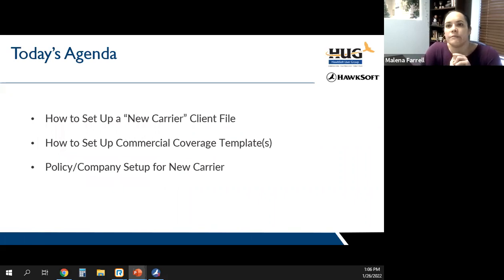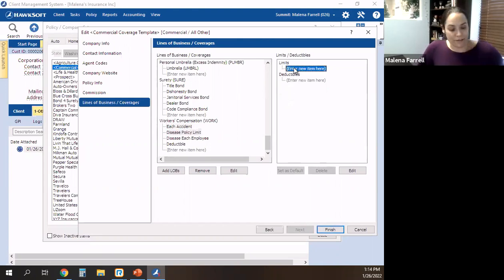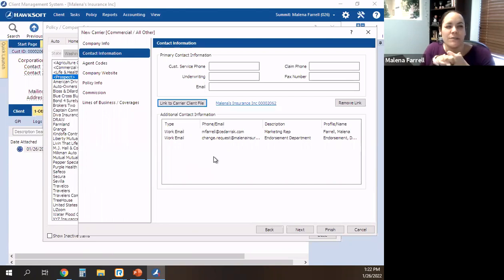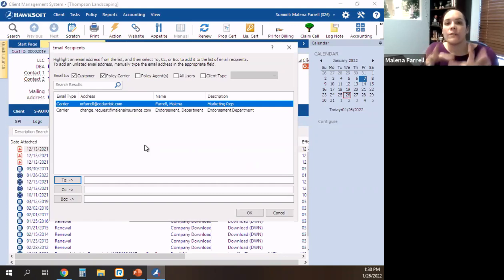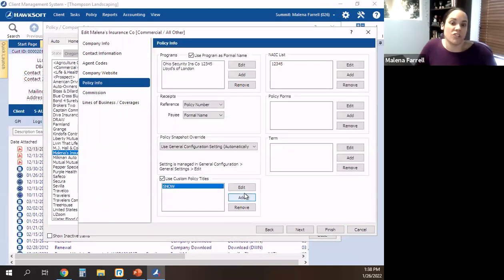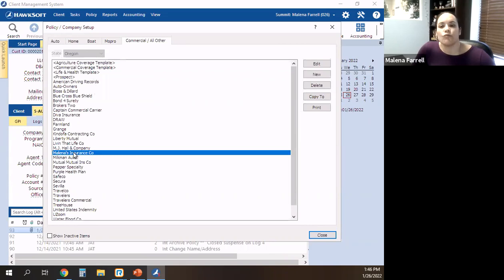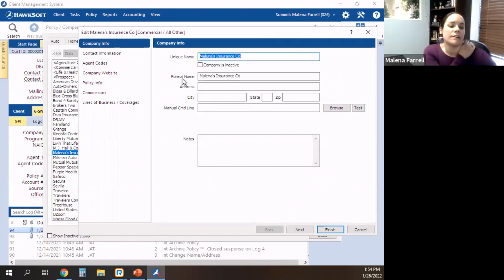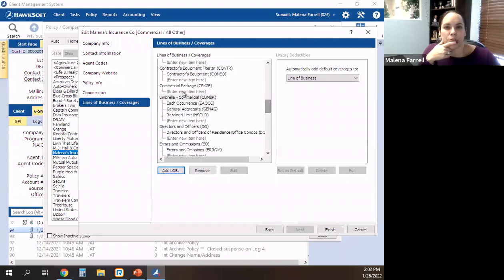Do Your Policy/Company Setup Right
Date: 01/26/2022

Doing your Policy/Company Setup right can save time for everyone.
How to set up a "New Carrier" client file
How to set up commercial coverage template(s)
Doing Policy/Company Setup for a new carrier

Presenter:
Malena Farrell, Cedar Risk Management